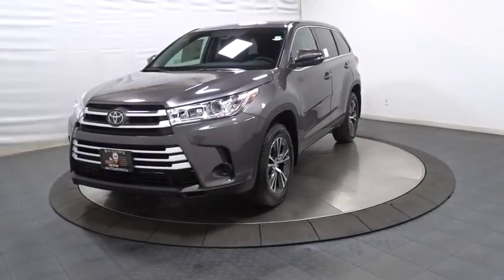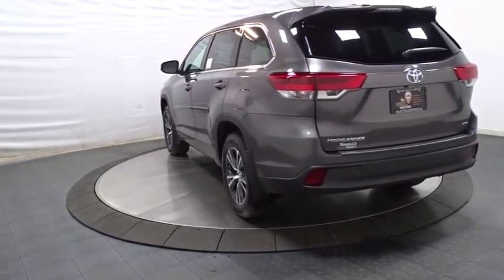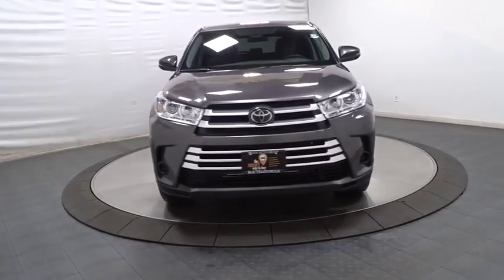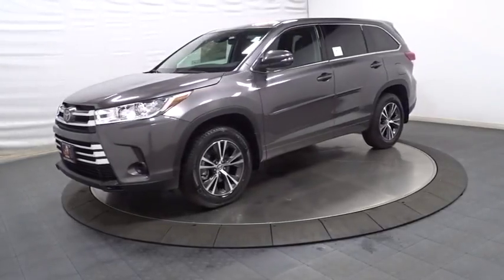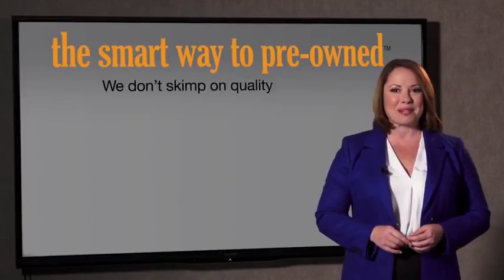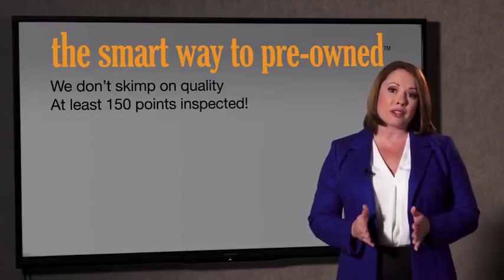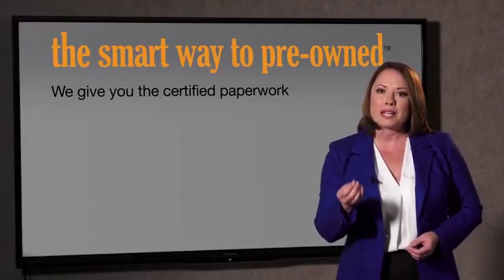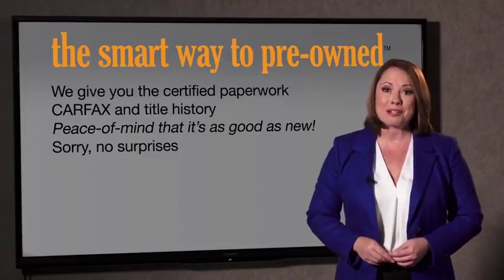2018 Toyota Highlander Hillside, Newark, Union, Elizabeth, Springfield, NJ 180806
Window Grid Diversity Antenna,Radio: Entune Audio -inc: the Entune Multimedia Bundle (6.1 high resolution touch-screen display, AM/FM CD player, MP3/WMA playback capability, 6 speakers, auxiliary audio jack, USB 2.0 port w/iPod connectivity and control, advanced voice recognition, hands-free phone capability, phone book access and music streaming via Bluetooth wireless technology), Siri Eyes Free, Intelligent Touch controls and integrated backup camera display w/projected path,2 LCD Monitors In The Front,Radio w/Seek-Scan, Clock, Speed Compensated Volume Control and Steering Wheel Controls,Fixed Rear Window w/Fixed Interval Wiper and Defroster,Tailgate/Rear Door Lock Included w/Power Door Locks,Silver Grille,Lip Spoiler,Fully Automatic Projector Beam Halogen Auto High-Beam Daytime Running Lights Preference Setting Headlamps w/Delay-Off,Tires: P245/60R18 105S AS,Body-Colored Front Bumper,Body-Colored Rear Bumper w/Black Rub Strip/Fascia Accent,Body-Colored Door Handles,Clearcoat Paint,LED Brakelights,Fully Galvanized Steel Panels,Chrome Side Windows Trim,Splash Guards,Liftgate Rear Cargo Access,Variable Intermittent Wipers w/Heated Wiper Park,Deep Tinted Glass,Black Wheel Well Trim,Wheels: 18 Split 5-Spoke Machined-Face Alloy -inc: gunmetal grey finish and black center caps,Body-Colored Power Heated Side Mirrors w/Manual Folding and Turn Signal Indicator,Compact Spare Tire Stored Underbody w/Crankdown,Steel Spare Wheel,Fabric Seat Trim,Fade-To-Off Interior Lighting,Front And Rear Map Lights,Full Carpet Floor Covering,Urethane Gear Shift Knob,Full Floor Console w/Covered Storage, Mini Overhead Console w/Storage, Conversation Mirror and 2 12V DC Power Outlets,Distance Pacing,Interior Trim -inc: Metal-Look Instrument Panel Insert, Metal-Look Door Panel Insert and Metal-Look Interior Accents,Manual Tilt/Telescoping Steering Column,Full Cloth Headliner,Power 1st Row Windows w/Driver And Passenger 1-Touch Up/Down,Remote Releases -Inc: Mechanical Fuel,Gauges -inc: Speedometer, Odometer, Engine Coolant Temp, Tachometer, Trip Odometer and Trip Computer,Front Bucket Seats -inc: 6-way manually adjustable driver's and 4-way passenger seat,Trip Computer,Fixed 60-40 Split-Bench 3rd Row Seat Front, Manual Recline, Manual Fold Into Floor, 3 Manual and Adjustable Head Restraints,60-40 Folding Split-Bench Front Facing Manual Reclining Fold Forward Seatback Rear Seat w/Manual Fore/Aft,Delayed Accessory Power,Day-Night Rearview Mirror,Front Center Armrest and Rear Center Armrest,Rear Cupholder,Manual Air Conditioning,Manual Adjustable Front Head Restraints and Manual Adjustable Rear Head Restraints,Front Cupholder,Remote Keyless Entry w/4 Door Curb/Courtesy, Illuminated Entry, Illuminated Ignition Switch and Panic Button,Systems Monitor,Power Rear Windows and Fixed 3rd Row Windows,Analog Display,2 Seatback Storage Pockets,Valet Function,Power Door Locks w/Autolock Feature,Engine Immobilizer,Locking Glove Box,HVAC -inc: Underseat Ducts and Headliner/Pillar Ducts,Carpet Floor Trim,Driver And Passenger Visor Vanity Mirrors w/Driver And Passenger Illumination, Driver And Passenger Auxiliary Mirror,Outside Temp Gauge,Rear HVAC w/Separate Controls,Cloth Door Trim Insert,Air Filtration,Instrument Panel Bin, Driver / Passenger And Rear Door Bins,Cruise Control w/Steering Wheel Controls,Driver Foot Rest,Cargo Space Lights,Seats w/Cloth Back Material,2 12V DC Power Outlets,Engine: 3.5L V6 w/D-4S,Security System Pre-Wiring,150 Amp Alternator,Single Stainless Steel Exhaust,GVWR: 6,000 lbs,Electric Power-Assist Speed-Sensing Steering,Transmission: Electronic 8-Speed Automatic (ECT-i) -inc: sequential shift mode w/dynamic rev management, snow mode and uphill/downhill shift logic,Strut Front Suspension w/Coil Springs,Towing w/Harness,Transmission w/Oil Cooler,Front And Rear Anti-Roll Bars,Permanent Locking Hubs,Automatic Full-Time All-Wheel Drive,19.2 Gal. Fuel Tank,4-Wheel Disc Brakes w/4-Wheel ABS, Front Vented Discs, Brake Assist, Hill Descent Control and Hill Hold Control,Engine Oil Cooler,Gas-Pressurized Shock Absorbers,1370# Maximum Payload,Double Wishbone Rear Suspension w/Coil Springs,3.003 Axle Ratio,Dual Stage Driver And Passenger Front Airbags,Pre-Collision System (pcs) Forward Collision,Dual Stage Driver And Passenger Seat-Mounted Side Airbags,Low Tire Pressure Warning,Driver Knee Airbag and Passenger Cushion Front Airbag,ABS And Driveline Traction Control,Lane Departure Alert (lda) w/Steering Assist Lane Keeping Assist,Cur